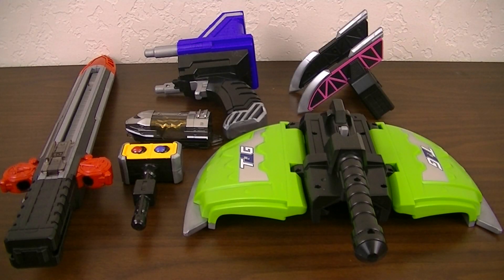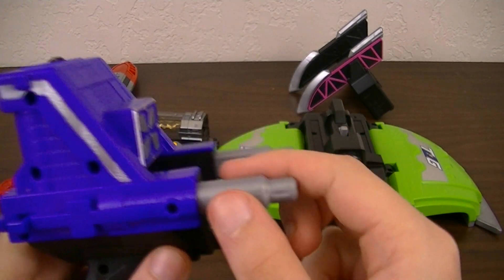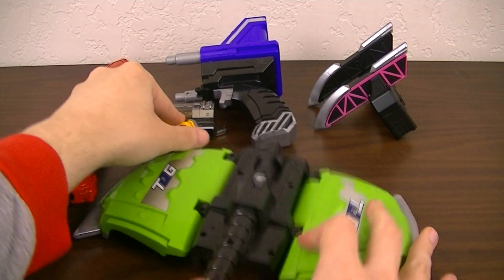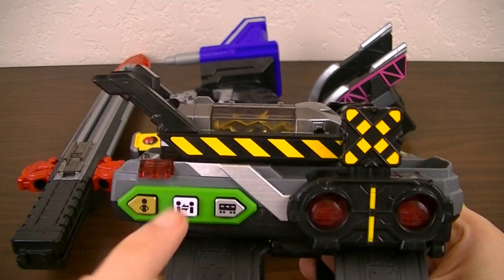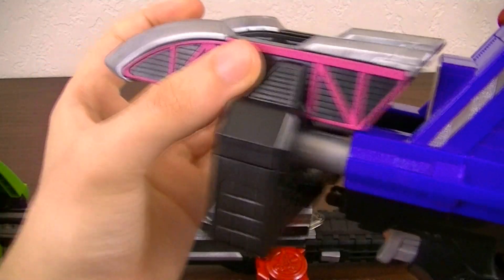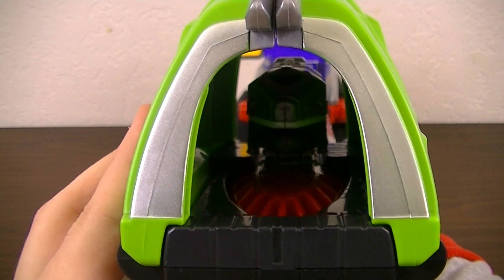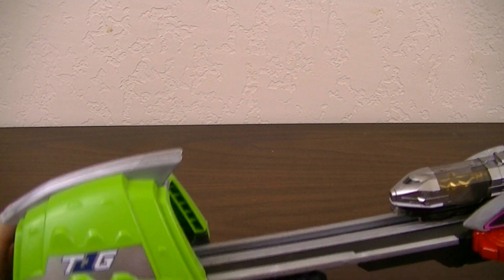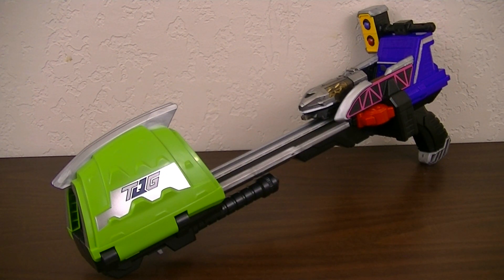Gattai Hassha Hou Renketsu Bazooka Review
Rainbow Rush!